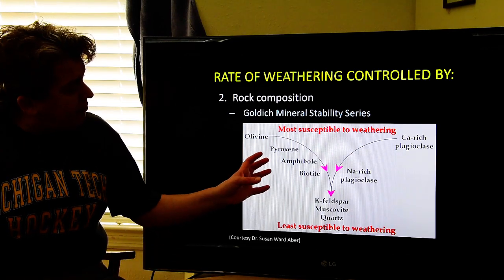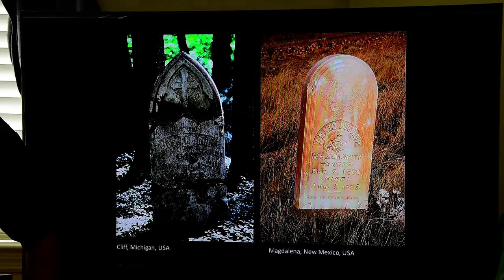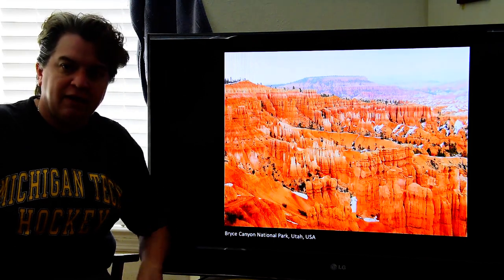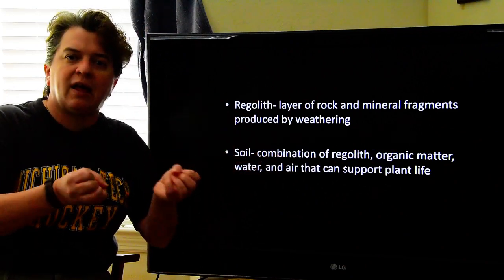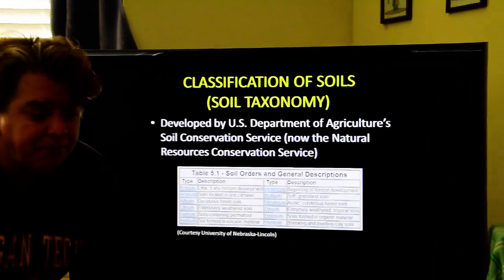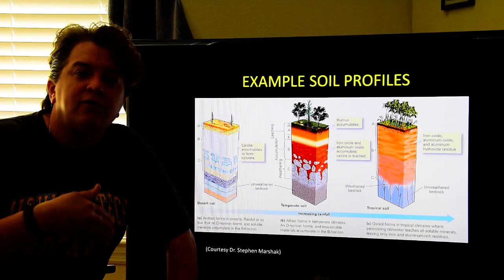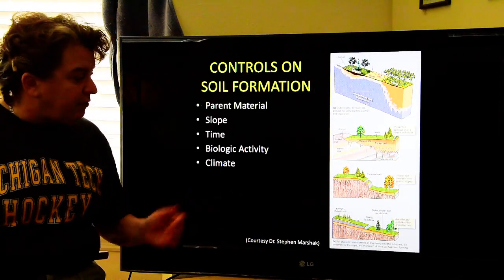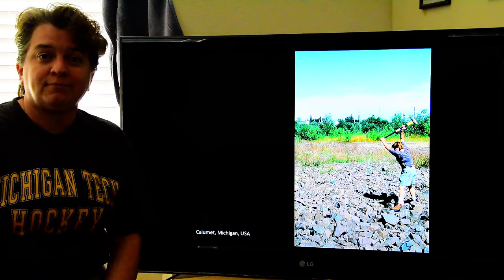Physical Geology- Weathering and Soils vol. 2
Part 2 of 2 introducing weathering and soil formation.